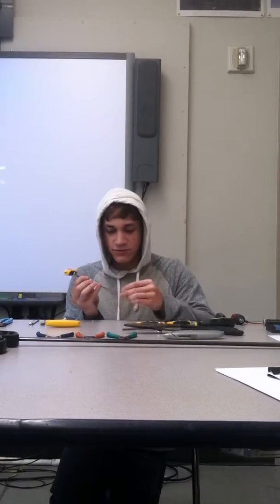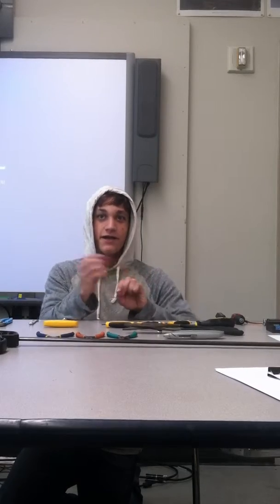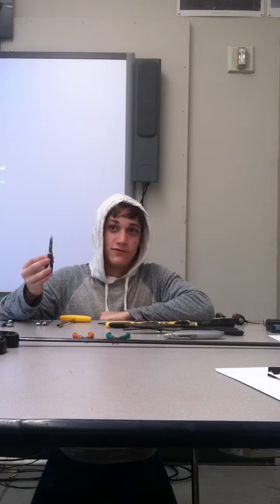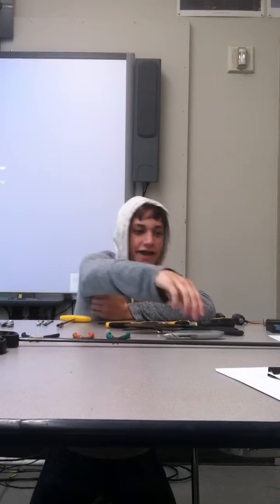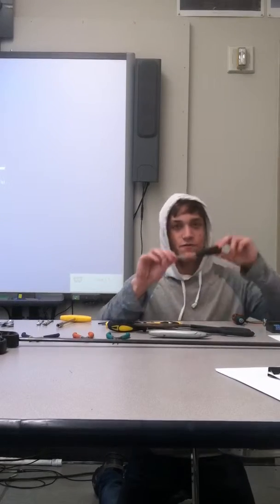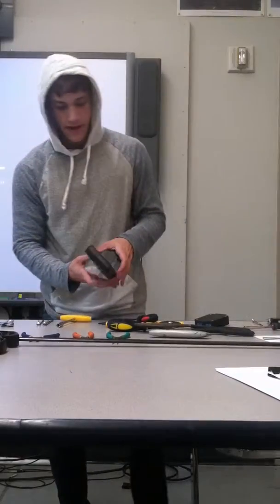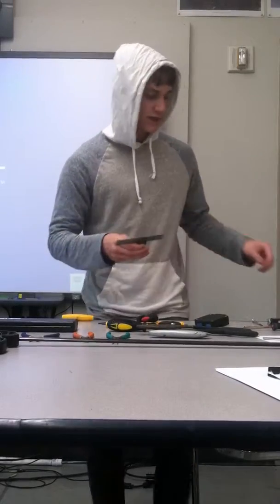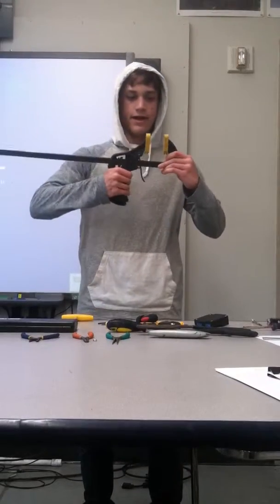Tools 15min Training